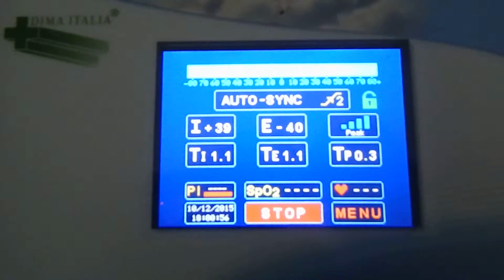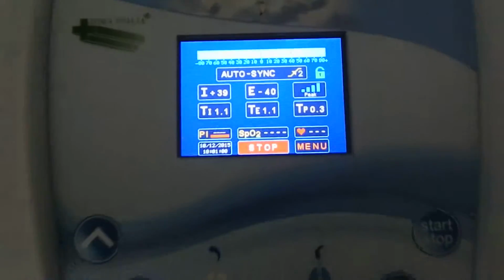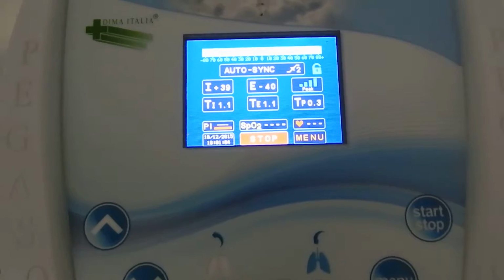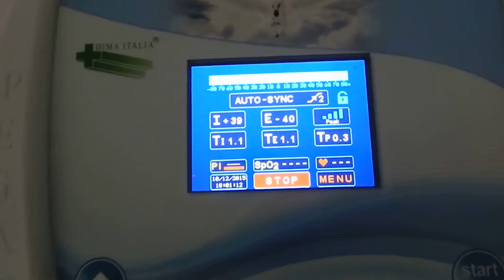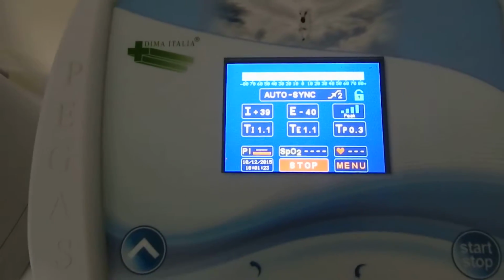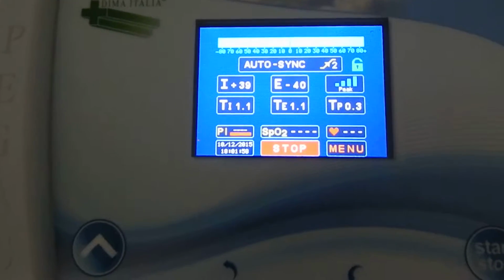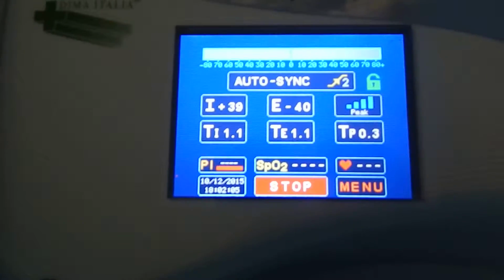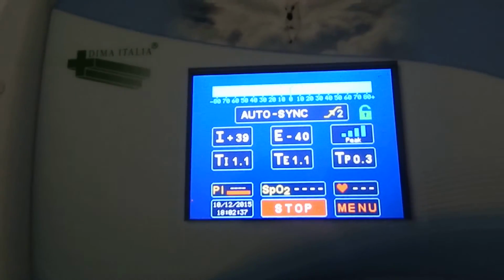7. PEGASO & MINI PEGASO: AutoSync and EasyStart Modes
The cough assistants Pegaso and Mini Pegaso offer auto-adaptive modes for increased patient comfort.

- The  EASYSTART function helps to start the cough assistance by synchronising the first insufflation of the in-exsufflation cycle to the patient’s inspiration. The device continues the following cycles in automatic mode with the preset parameters.
- The AUTOSYNC function synchronises each insufflation cycle with the detected inspiration effort of the patient. The devices are provided with a highly sensitive trigger technology, suitable for pediatric use.

WHEN THEY ARE USEFUL
- The EASYSTART mode allows to initiate the therapy more easily, as the first cycle is synchronized with the first patient’s inspiration. It then switches to automatic mode. It prevents hence an initial contrasting between the patient and the device and is comfortable for adults and particularly children.
- About 10% of the patients that require cough assistance are not able to adapt to the forced cough cycles. This problem regards in addition toddlers who cannot collaborate and adapt to the in-exsufflation. In these cases, the AUTOSYNC mode offers them the opportunity to be treated nonetheless with mechanical cough therapy by synchronizing every positive inspiratory cycle to the patient’s inspiration.